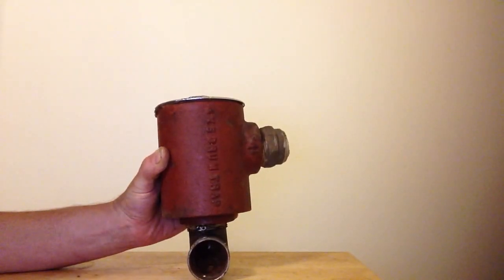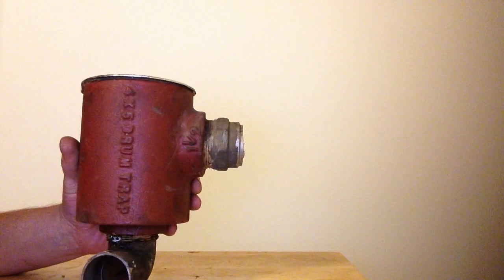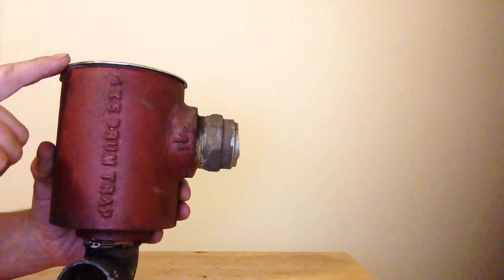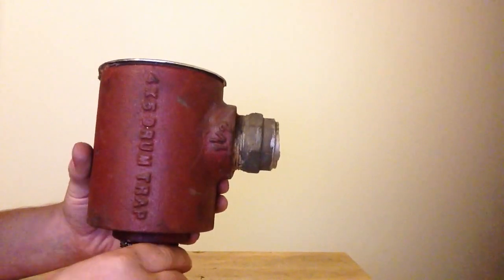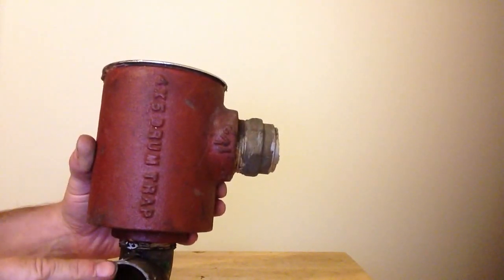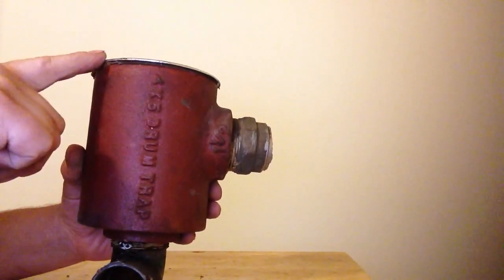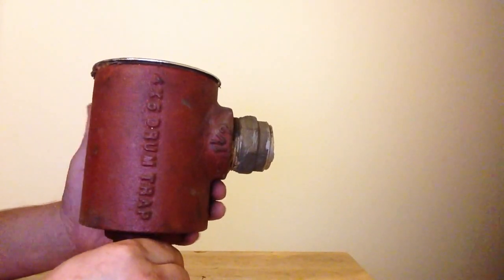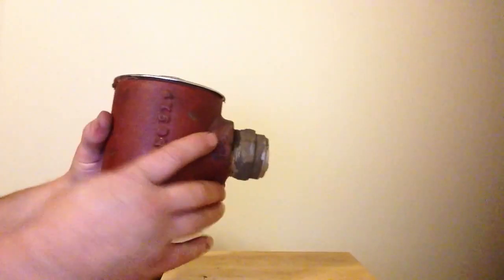Information about drum trap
Some DIY information about drum traps. You can find these inside your walls behind bathtubs. If your drain is running slow it could be the drum trap. These traps are causing all kinds of grief. Learn a little about them so you can fix them.